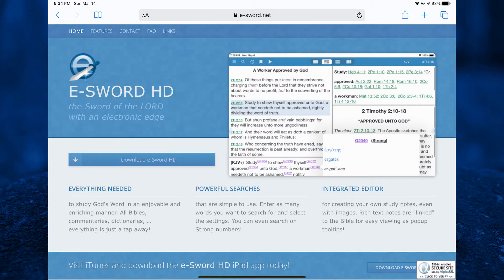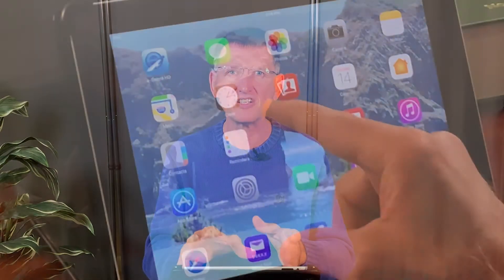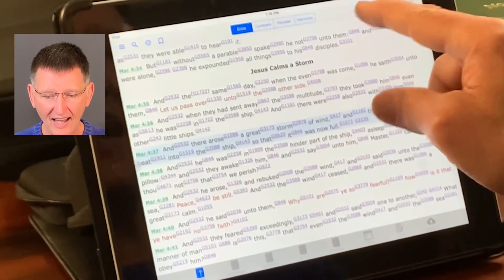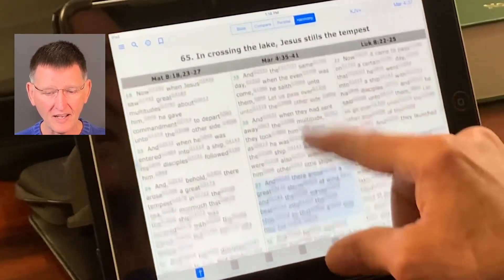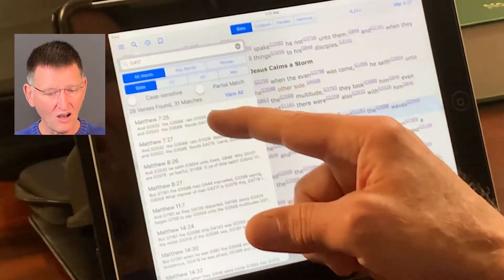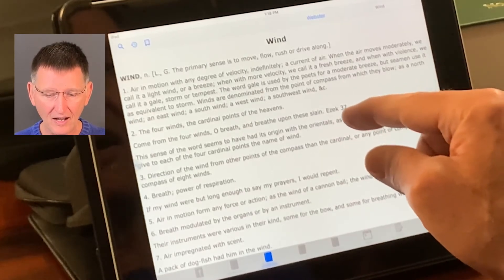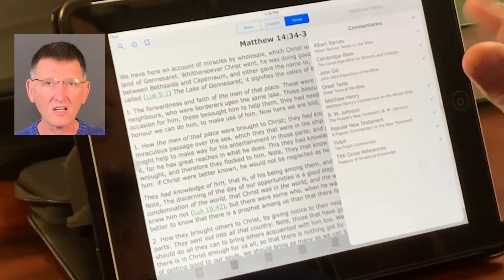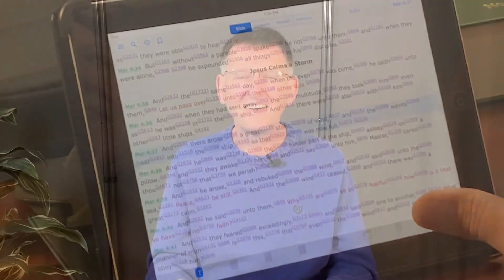An Intro to eSword HD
A brief overview on the features of eSword HD on the iPad.